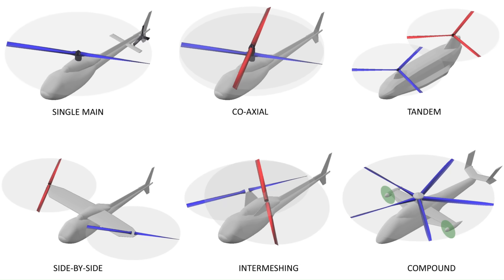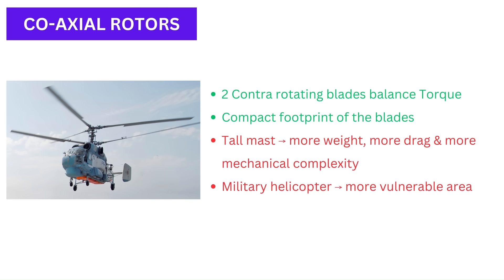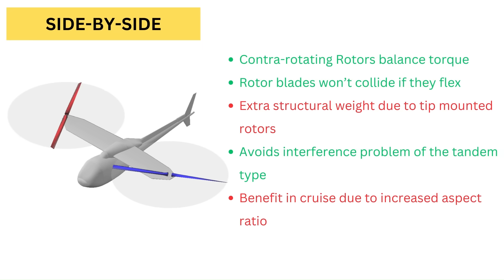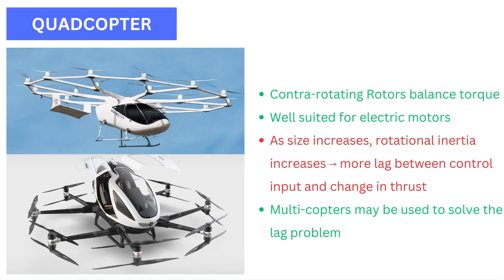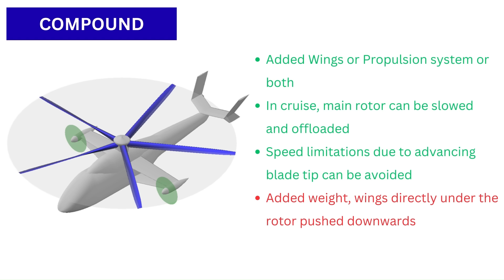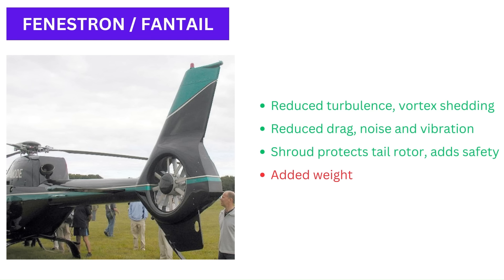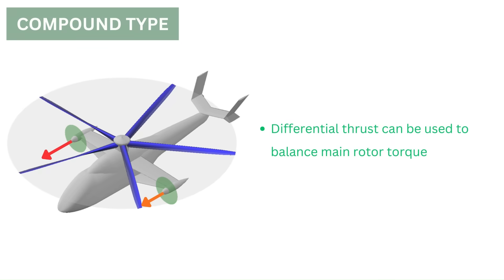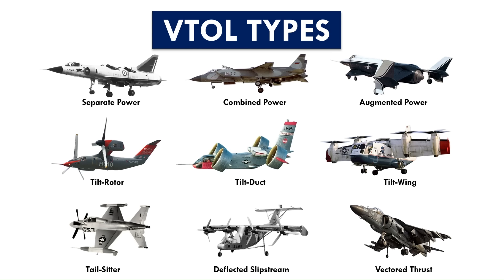Types of Helicopters and their Pros & Cons | Aircraft Design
In this video, we will look at the different types of helicopters and their pros and cons. We will also look at the different Anti-torque devices used.

Aircraft Design: A Conceptual Approach by Daniel Raymer